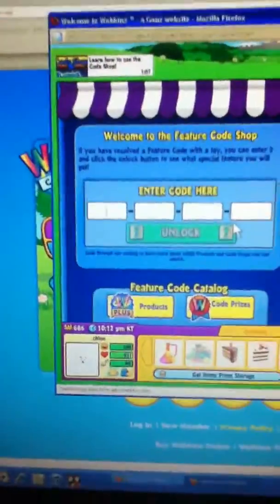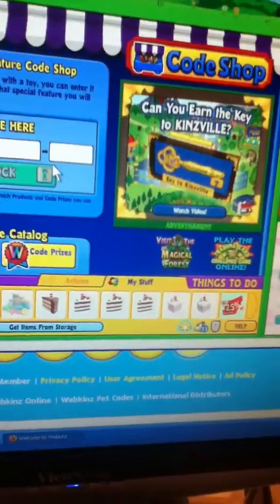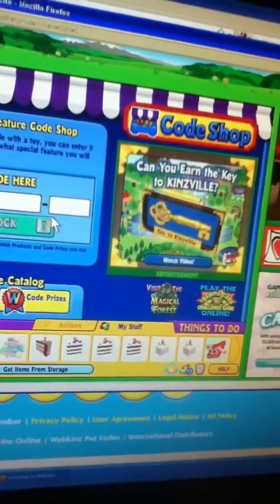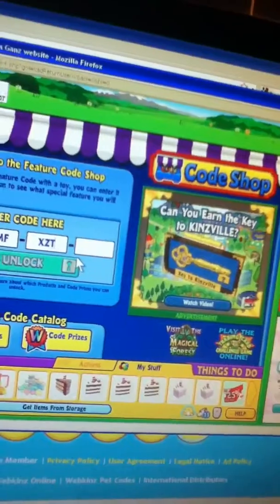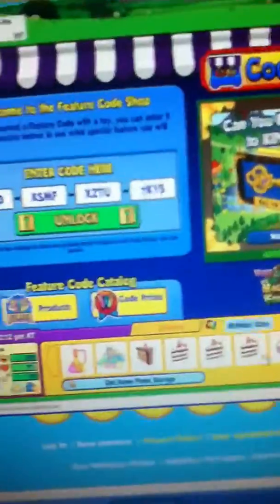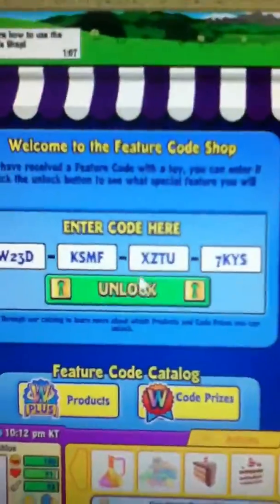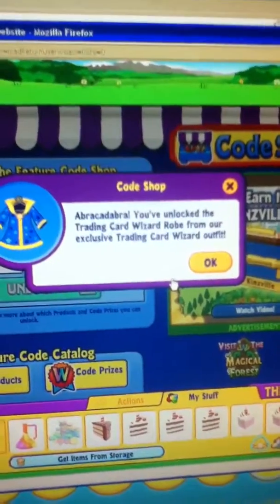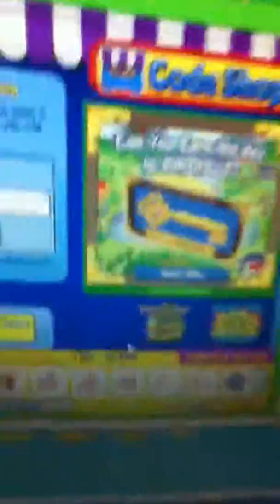Putting the code for trading cards onto webkinz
Ya I got this in a pack with chloe and I got it at walmart for 7bucks